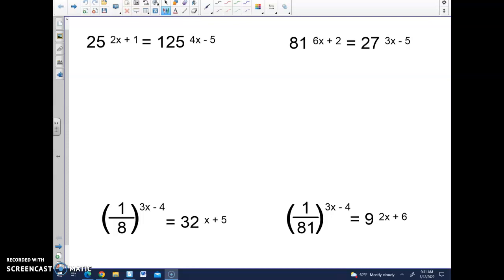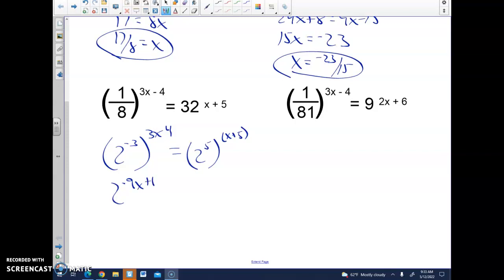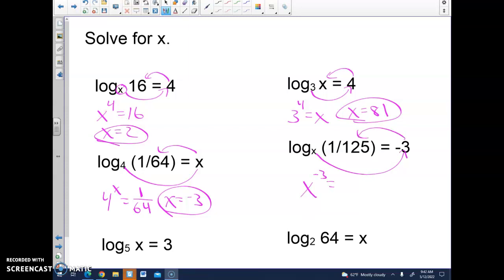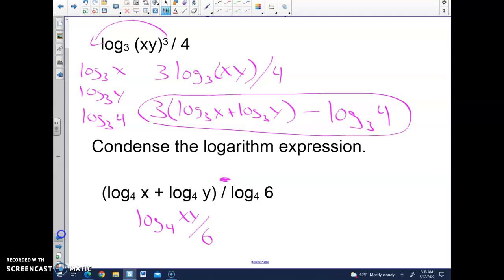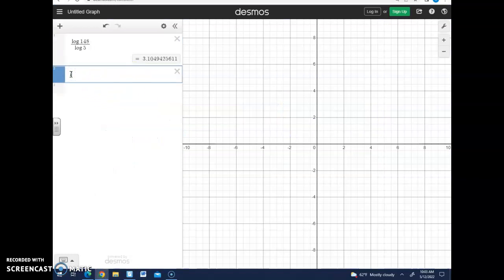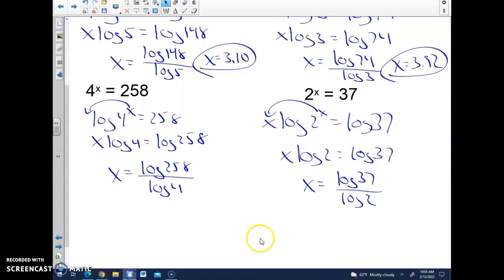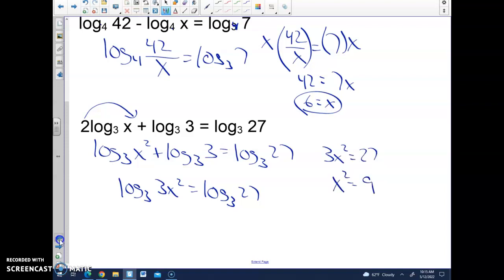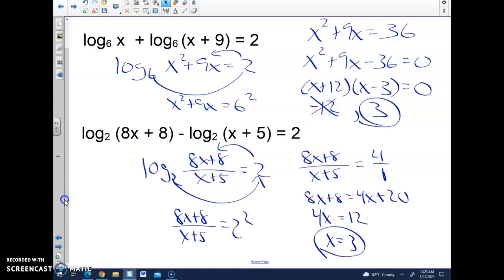Review of logs for elements of algebra 2